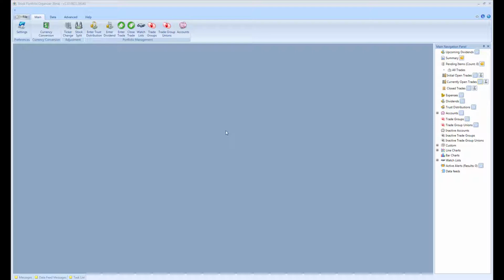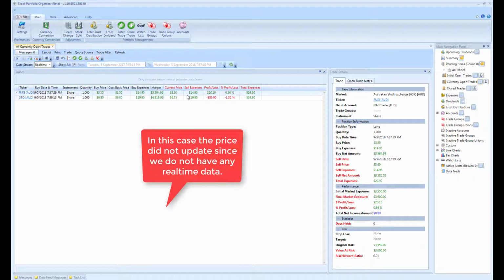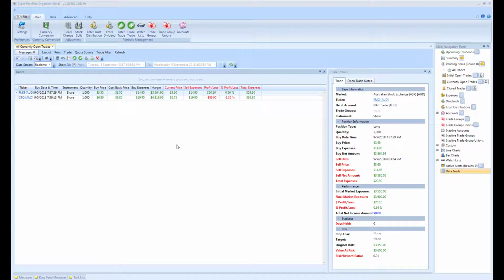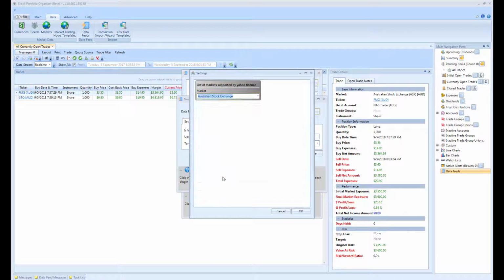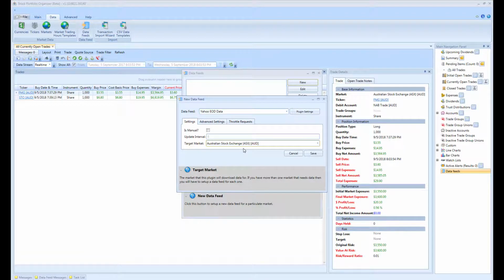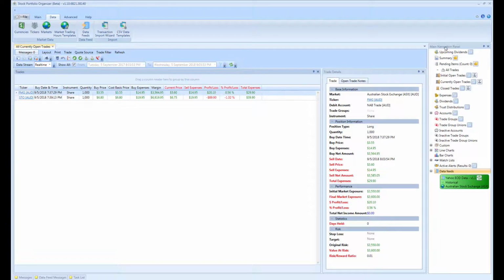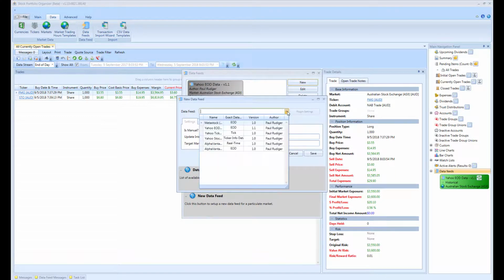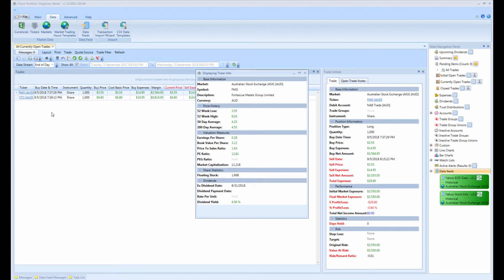Data Feeds | Stock Portfolio Organizer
Make sure to select 1080P!!

Shows how to create data feeds to get price updates for your holdings. Stock Portfolio Organizer is a portfolio management software for shares, margin, futures and forex and can be found